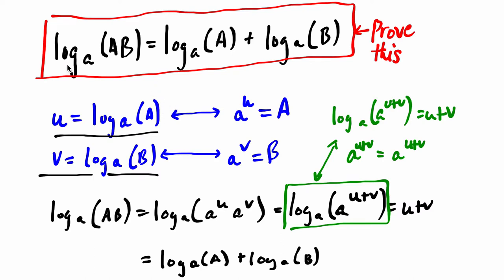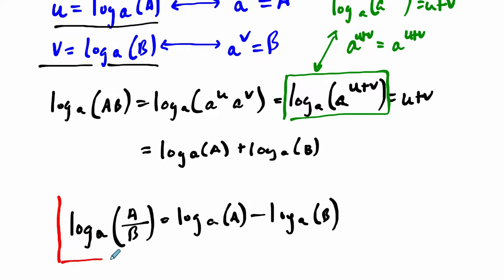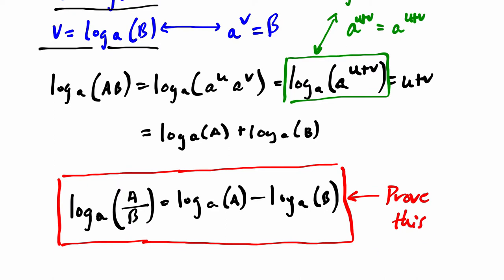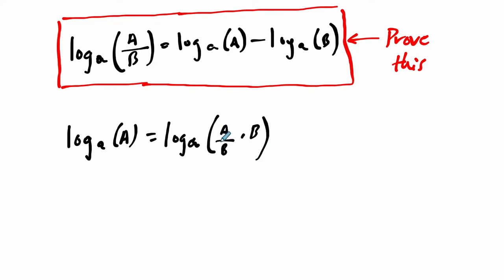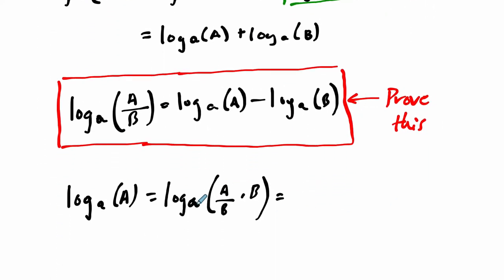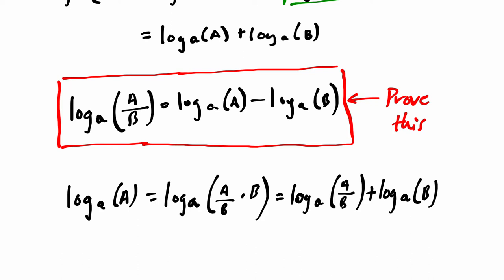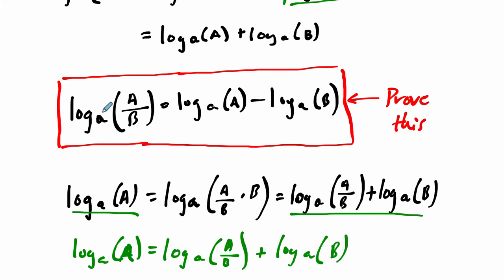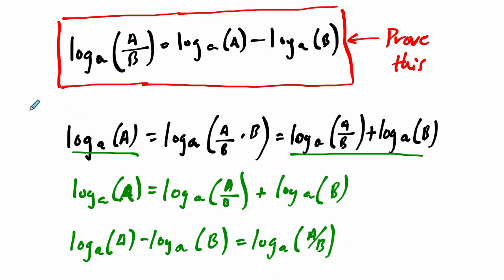Laws of Logarithms Proof of Log (A/B)